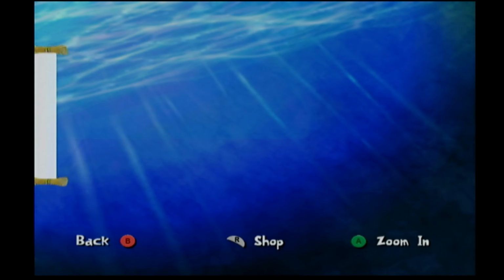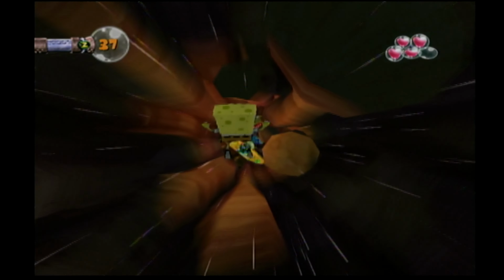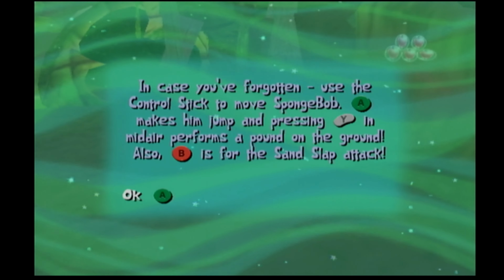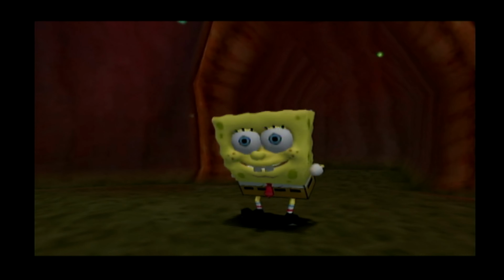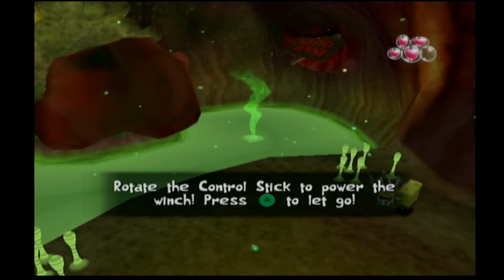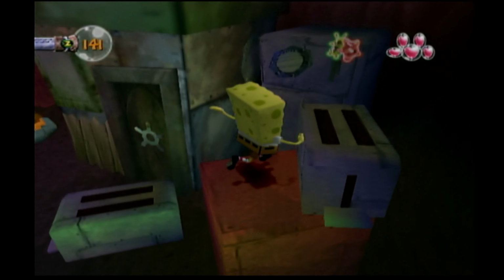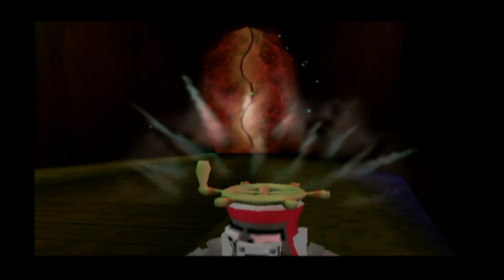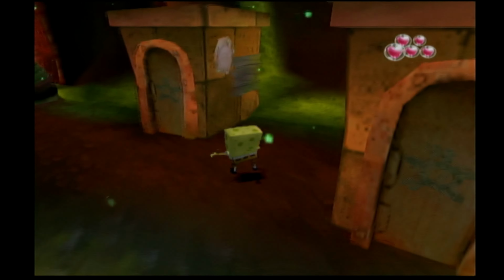Let's Play Spongebob Squarepants Creature from the Krusty Krab Episode 9 Fallen to an Alaskin Bull W